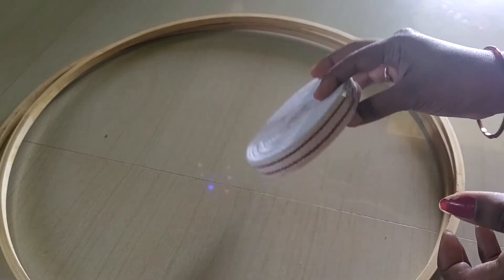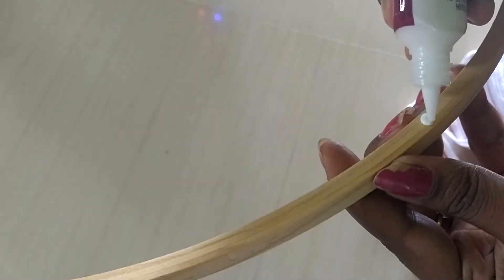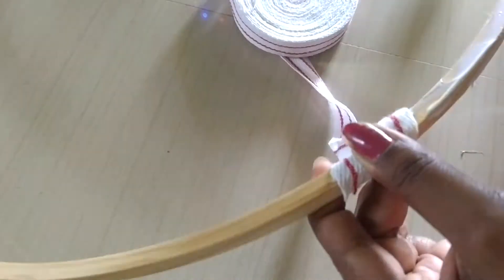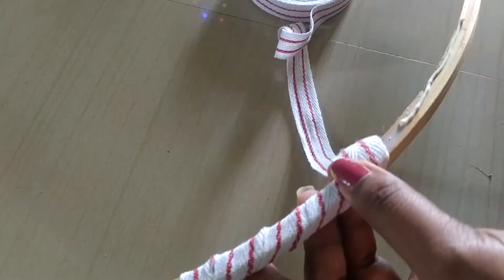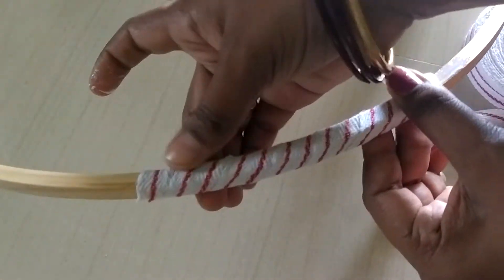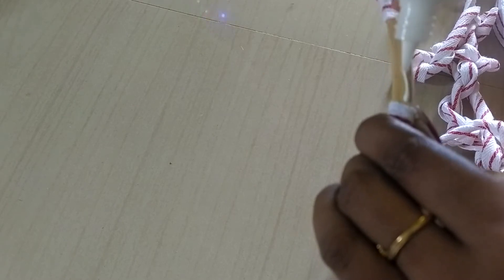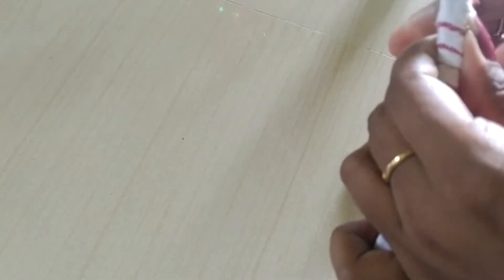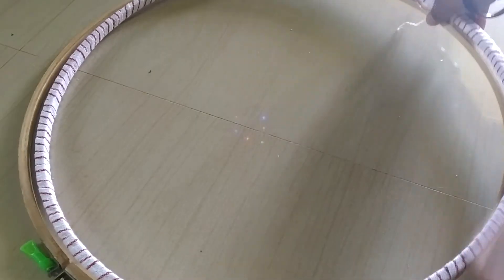How to cover Aari frame with Rope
aari frame bind with rope.